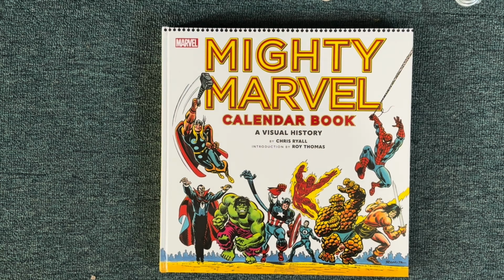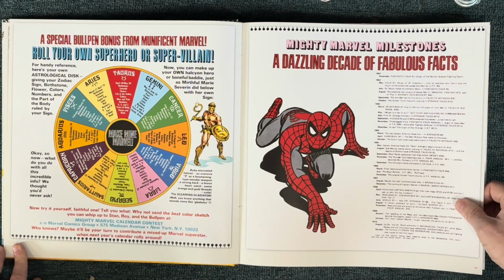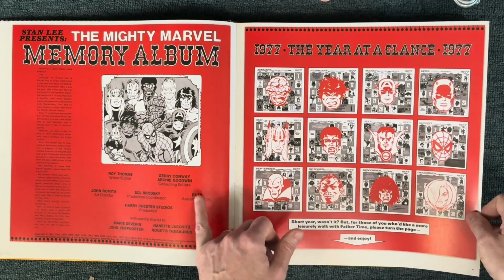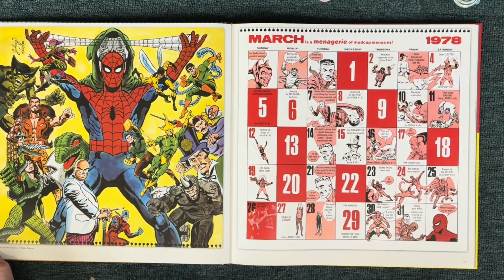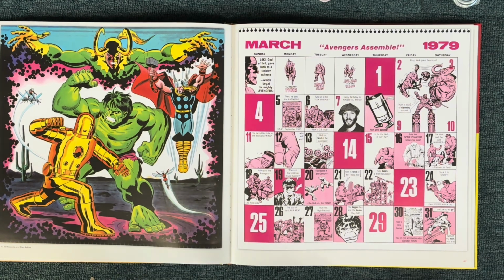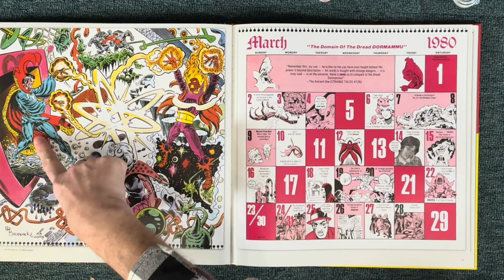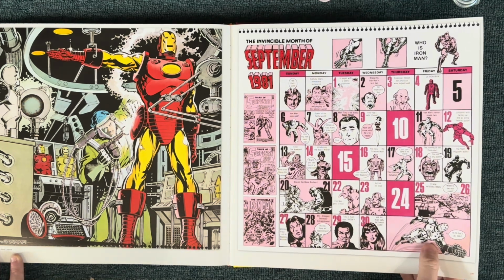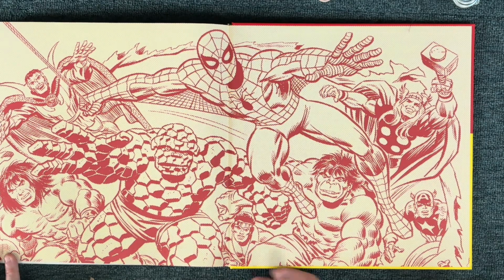Book Look! Mighty Marvel Calendar Book Review: A Visual History 1975-1981 - Stunning Artwork!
Book Look! MIGHTY MARVEL CALENDAR BOOK!

Dive into the Mighty Marvel Calendar Book: A Visual History: The Marvel Comics Calendar Book 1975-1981 with our in-depth review! This hardcover masterpiece from Abrams ComicArts is a treasure trove for Marvel fans, showcasing exclusive artwork by legendary artists like Jack Kirby, John Buscema, Frank Miller, and more. Rated a perfect 10/10 for quality, price, and the incredible amount of artwork, this oversized book reprints seven years of Marvel calendars at their original size, packed with rare promotional materials, commentary by Chris Ryall, and an introduction by Roy Thomas.

Join us as we explore this nostalgic journey through Marvel’s Bronze Age, celebrating iconic characters like Spider-Man, Hulk, and Doctor Strange. Perfect for comic book collectors, pop art enthusiasts, and Marvel history buffs! Don’t miss why Alex Ross calls it a showcase of “the greatest artwork ever done in comics.”